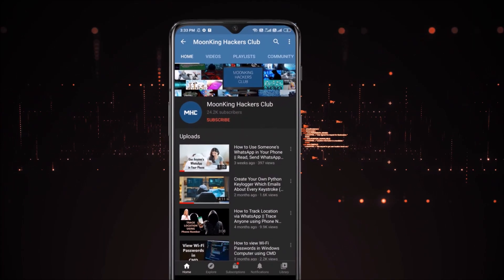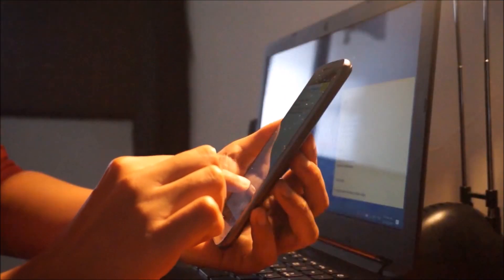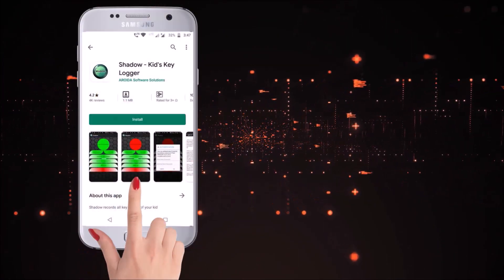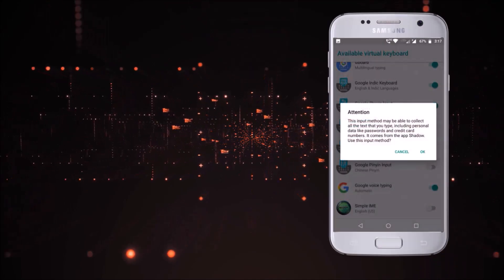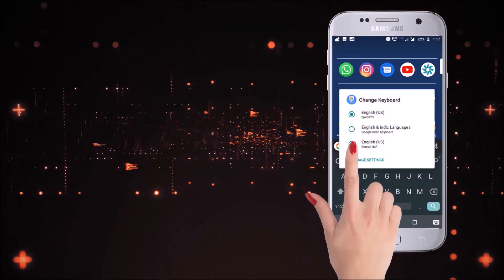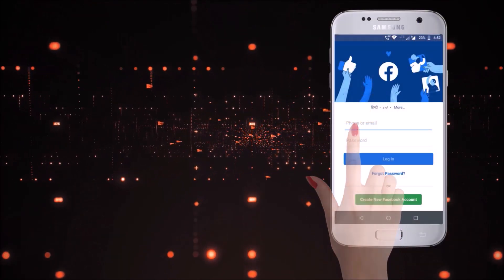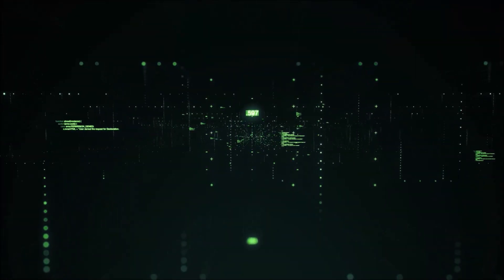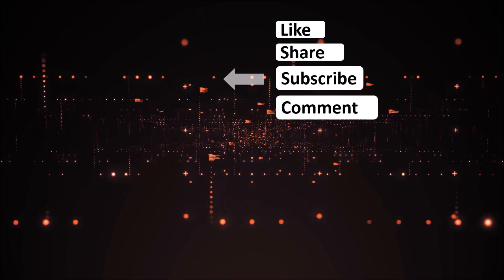Be Aware -This Android App Can Hack Your Facebook, Instagram, Gmail Accounts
In this video, I've Shown, How someone can easily hack your Social media accounts using this simple android application.

There is a small program that monitors each and every keystroke, a user types on a specific keyboard, this is called a key-logger.
A key-logger (also called as spy software) can be installed in just a few seconds and once installed,  You are only a step away from loosing your social media passwords and other sensitive data.

In Play store, There are many key-loggers available, In this video I'll explain about the app, available as shadow name.

Follow us---